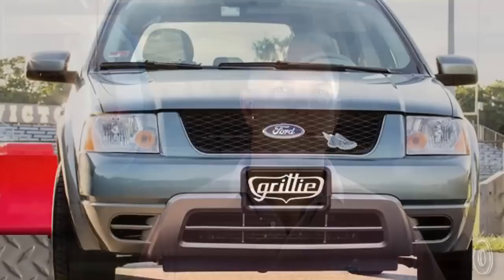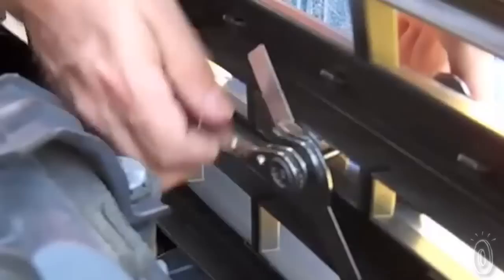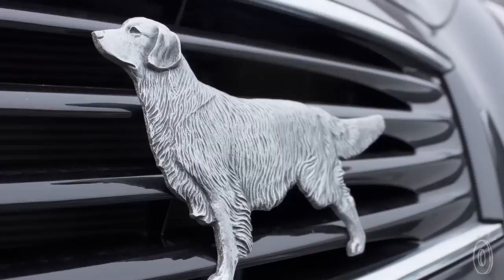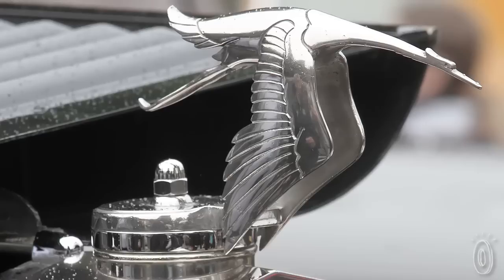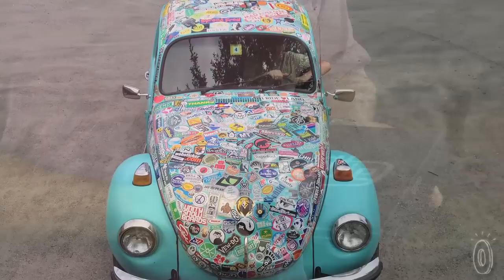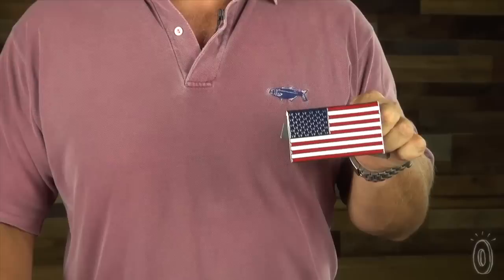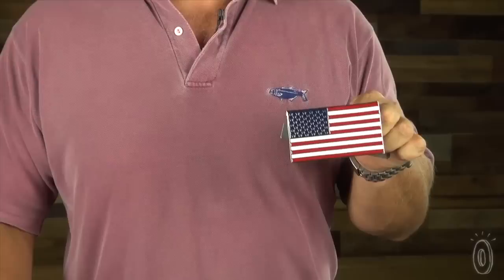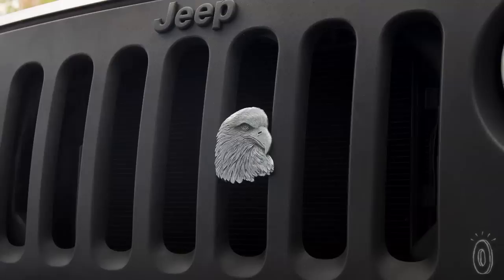Grillie - Car Grill Ornaments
Grillie car ornaments discovered by The Grommet are a fun and distinct way to put your passion up front while on the road. Check out Grillie's story.